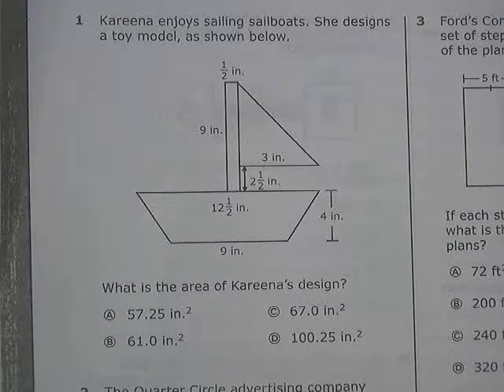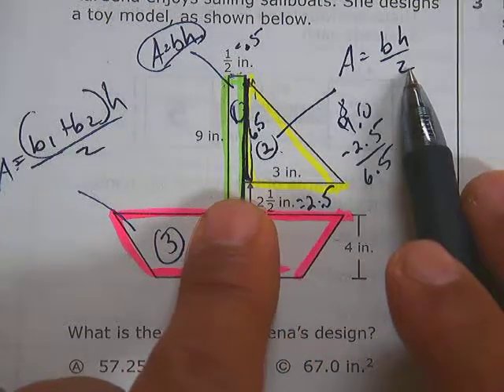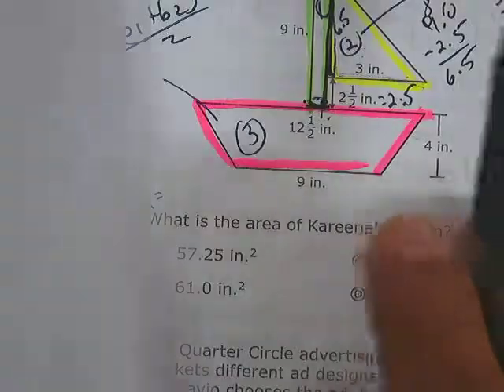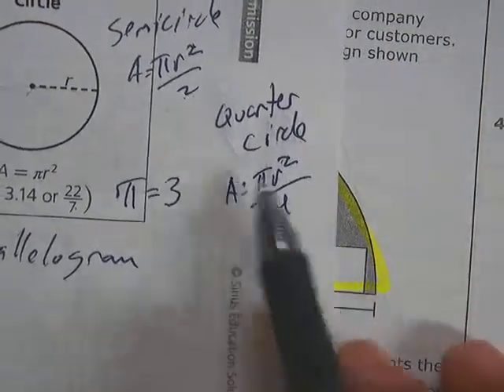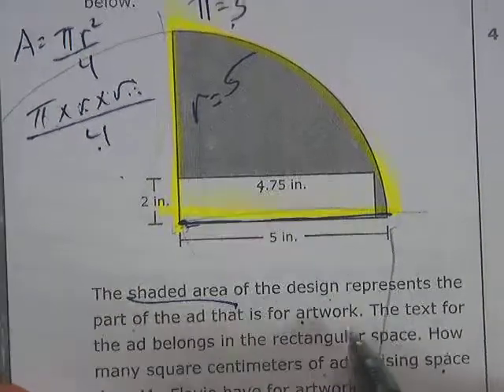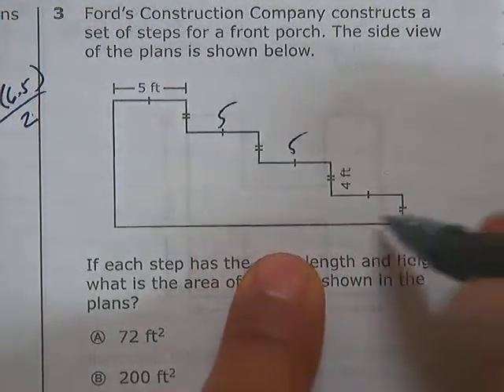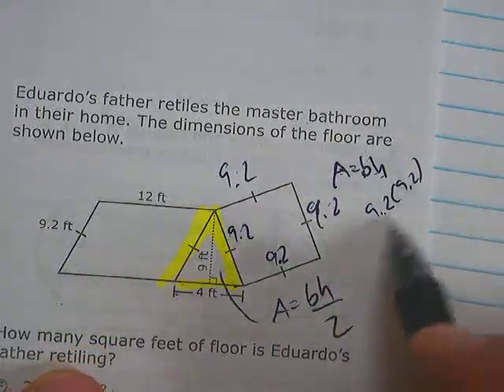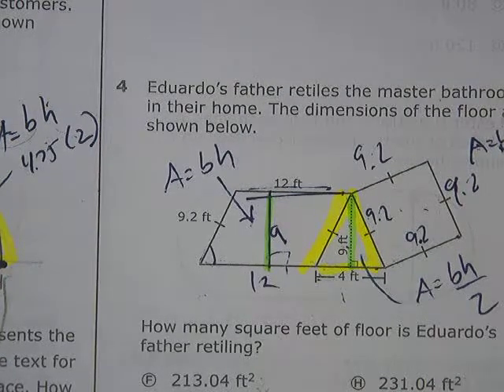page 202 composite figures